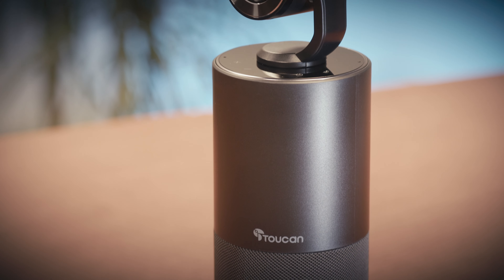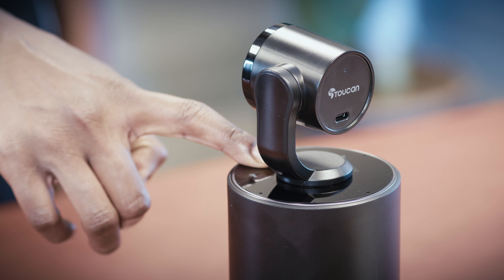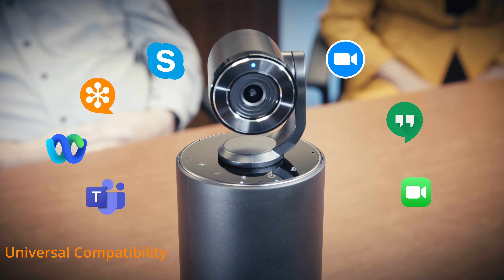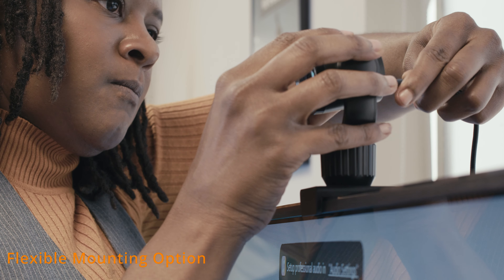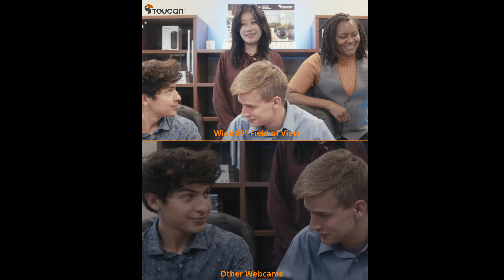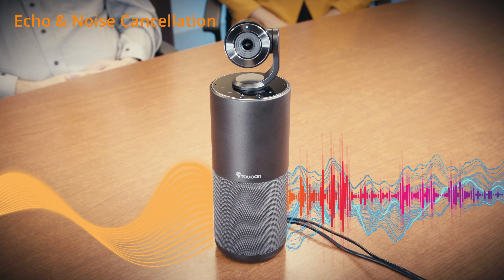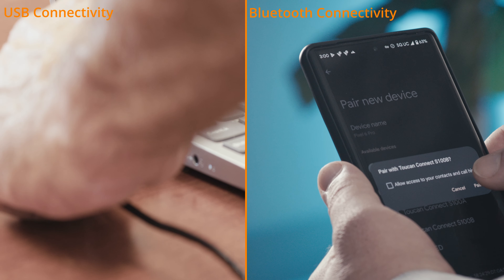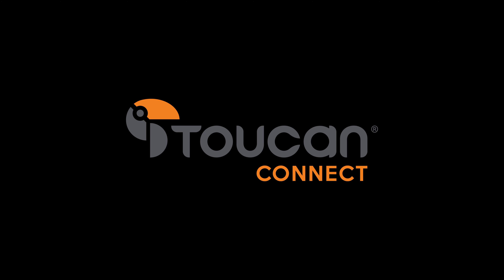Toucan Video Conference System HD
The Toucan Video Conference System HD is your companion when it comes to work-from-home meetings, or meeting with your colleagues remotely, from anywhere in the world. With 4 built-in microphones with real-time echo cancellation, a 5 watt speaker, and a simple plug-and-play interface, this conference speaker is what you need to get your remote meetings up and running quickly and effectively.

PROFESSIONAL CONFERENCE CALL QUALITY: Comes with 4 built-in echo cancelling microphones, to pick up anyone speaking from any angle, which ensures that everyone in the room can be heard.

CLEAR SOUND: The Toucan Connect Video Conference System HD has a 5W speaker that is not only excellent for quality sound in a call, but makes it excellent for music as well.

HIGH QUALITY VIDEO: The Toucan Stream Webcam streams at 1080P FHD at 60FPS or 1440P FHD at 30FPS, with excellent low-light performance. It is an excellent choice for streaming or meeting.

FLEXIBLE MOUNTING OPTIONS: The camera not only mounts directly on the speaker, but can be easily attached and mounted anywhere using the included monitor mount and 2m USB cable.

WIRED OR WIRELESS: The Toucan Connect Conference Speaker can be connected either via the included USB cable or via Bluetooth 5.0, to give you excellent sound quality and convenience.

FOR HOME OR OFFICE USE: Perfect for your home office or office conference room, the Toucan Connect Conference Speaker is ideal for remote work and to make any conference call with clients go smoothly with quality audio. Mounting the camera directly onto the speaker also means the Toucan Video Conference System HD keeps a small footprintof only a few inches across, It fits on any desktop or conference table.

BLUETOOTH AND USB ENABLED: Connect the speaker via Bluetooth 5.0 or USB cords, depending on your needs. This conference-quality speaker is easy to use and intuitive, meaning you can focus on your meeting without having to stress about whether the technology will perform.
SIMPLE TO INSTALL AND USE: Connect your Toucan Conference Speaker to your Smartphone or tablet via Bluetooth or to your computer via Bluetooth or USB. The simple plug-and-play interface is intuitive and easy to use.

Join our email list to be the first to know when it's launched!